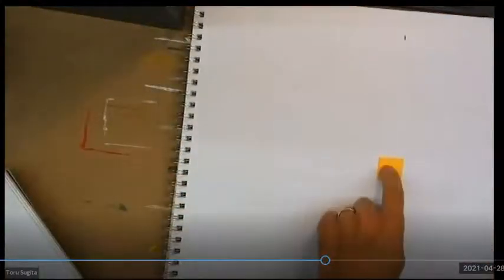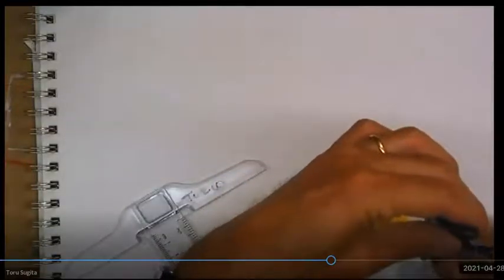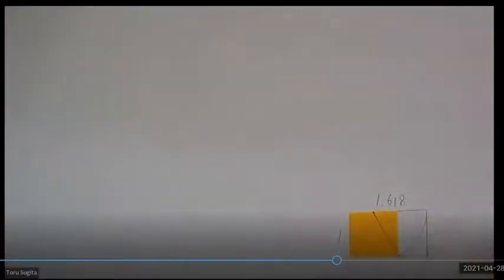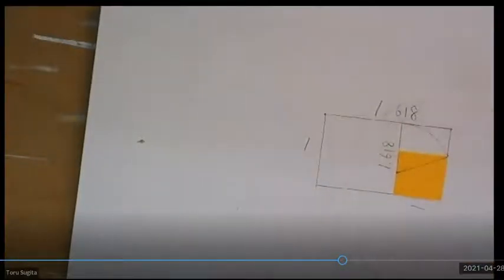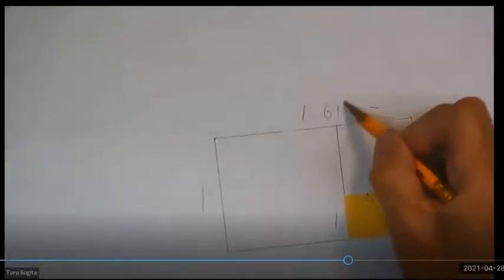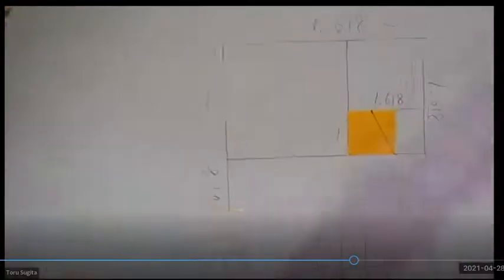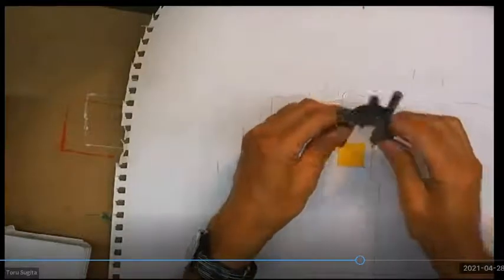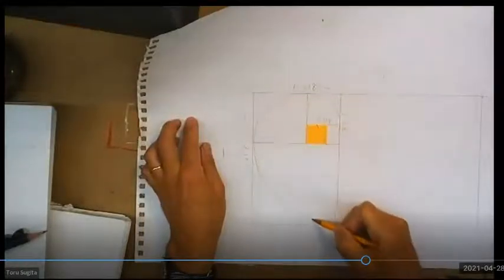Golden Rectangle Demo SP21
Toru Sugita Demo for ART101-Intro to 2D Design, Diablo Valley College, SP21